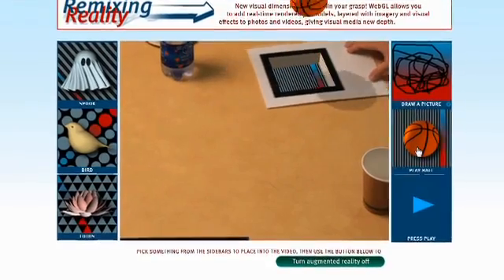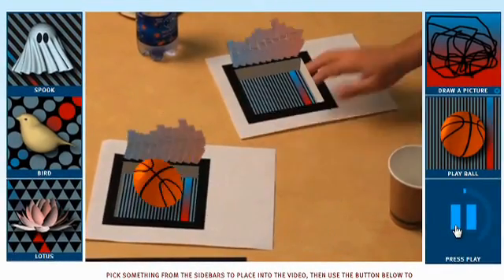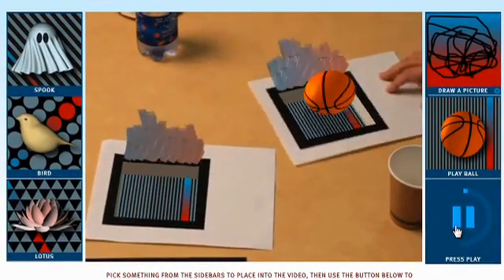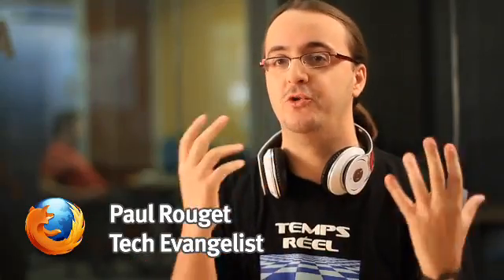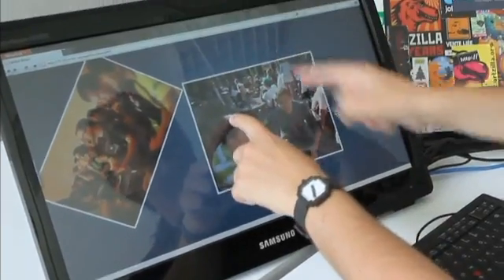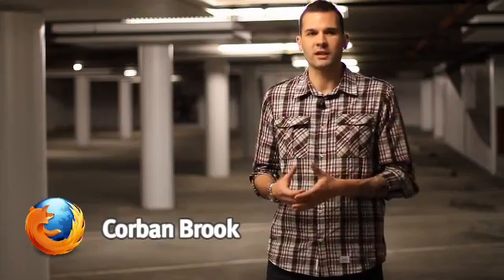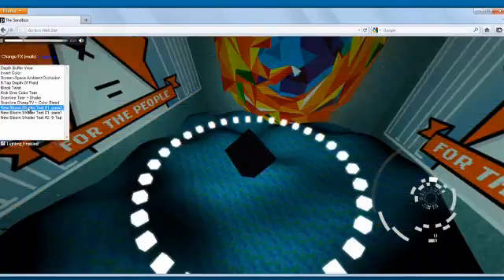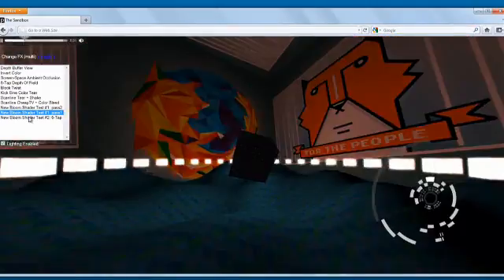descargar ultima version mozilla firefox pagina OFICIAL windows/Mac OS X/ Linux todos los idimas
ACTUALIZADO pagina OFICIAL ULTIMA VERSION  windows/Mac OS X/  Linux todos los idimas
potente navegador wed recomendado

Se destaca en consumir muy poco hardware y tener un exelente rendimiento.